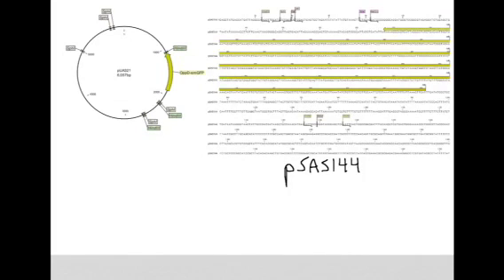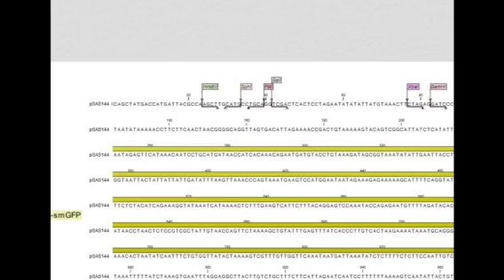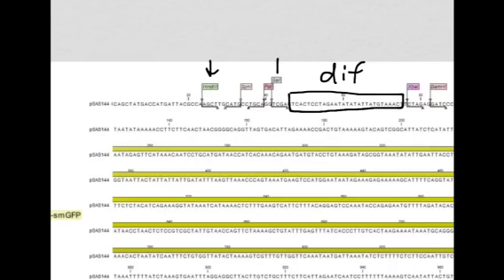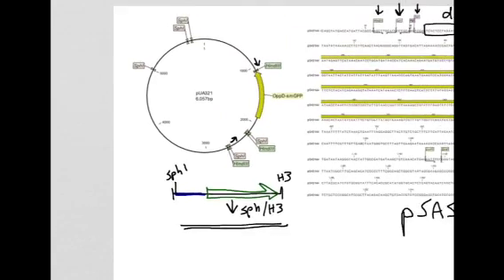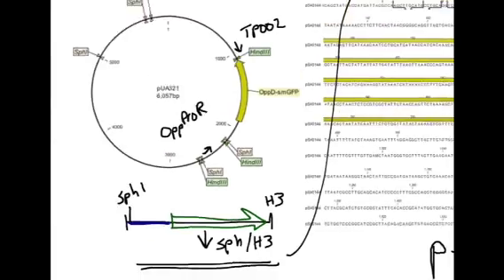SAS144 strategy v2.0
H3/SphI digest